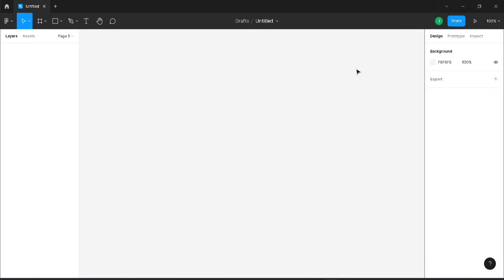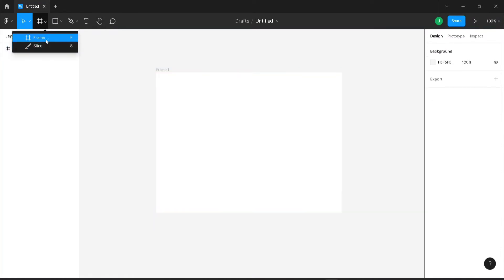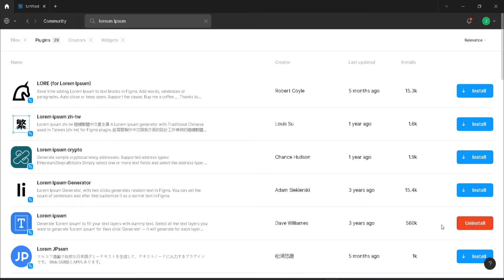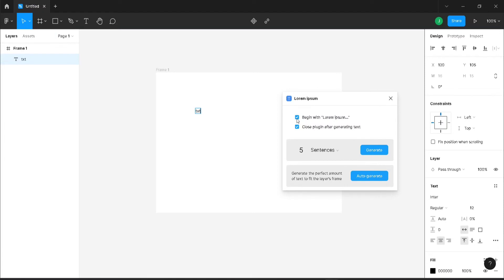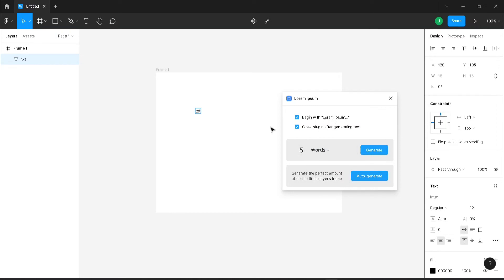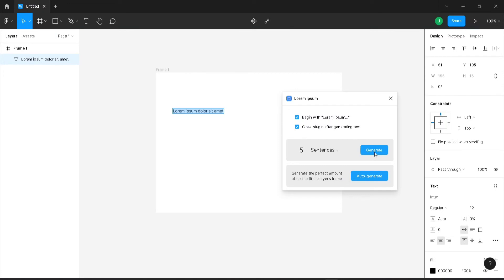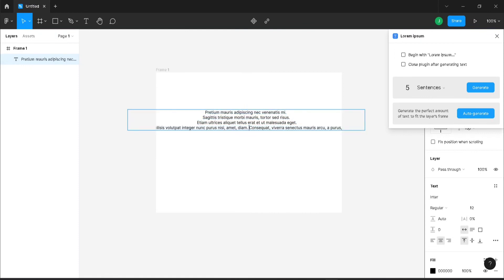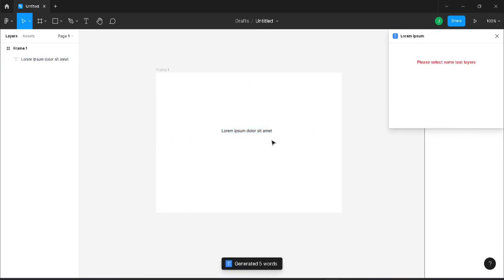Figma Tutorial for Beginners| Lorem ipsum Plugin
Hello everyone! Learn how to use download and use lorem ipsum in your projects!